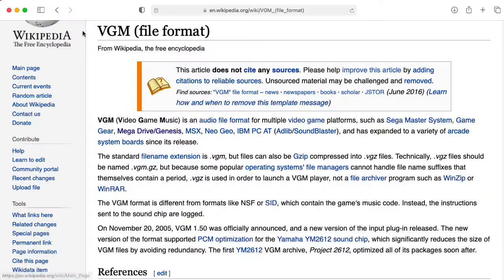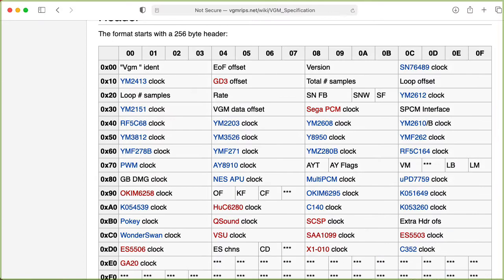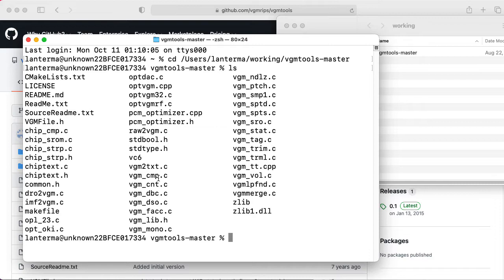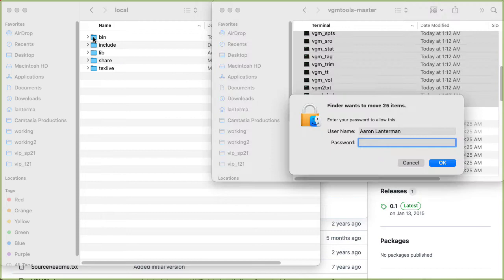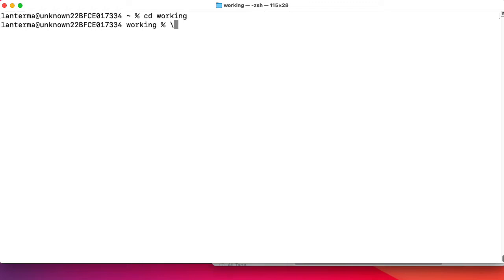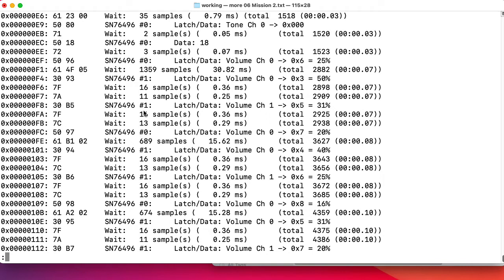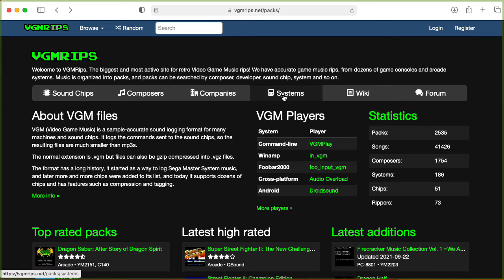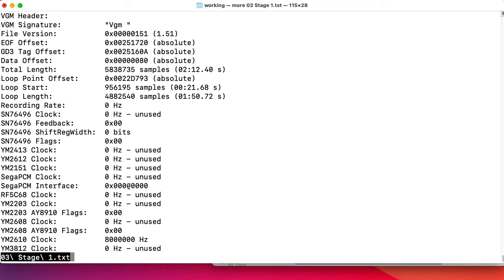VGM File Format Secrets Revealed (compiling vgmtools for the Mac, testing vgm2txt), Video Game Music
This is part of my work with my Retrofuturistic Hardware Vertically Integrated Projects team at Georgia Tech. We'd like to write a VGM player for the W65C265SXB development board by Western Design Center. In this other video, I describe a stacking expansion PCB for driving Yamaha YM2149 sound chips: